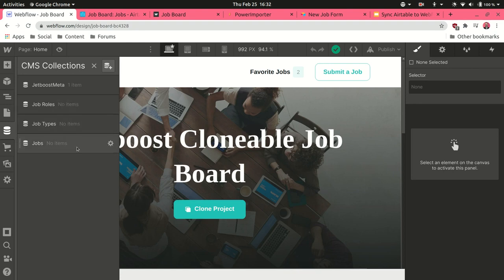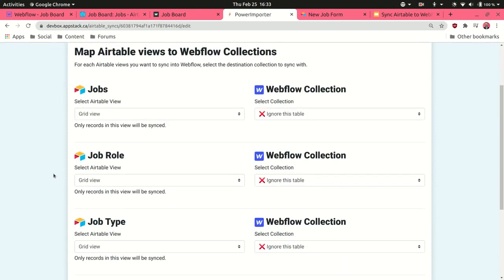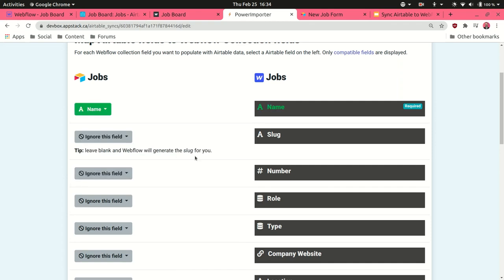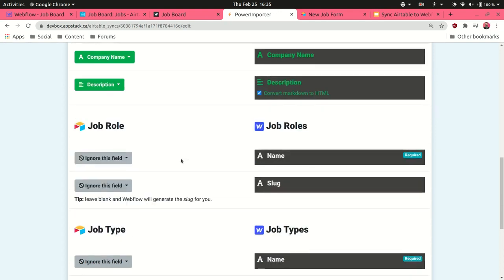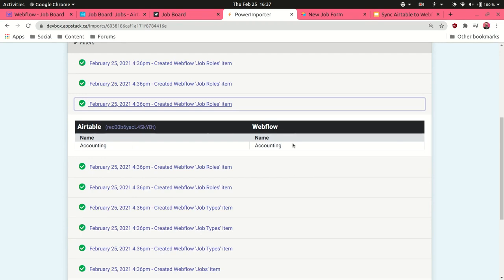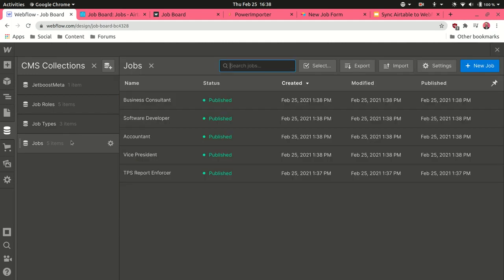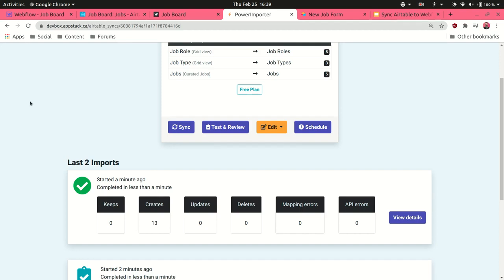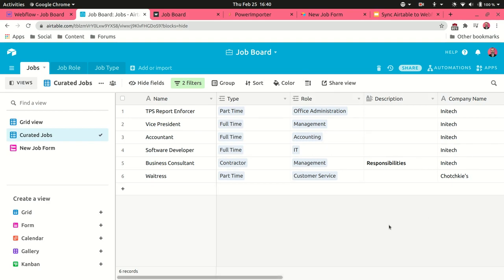How to sync Airtable to Webflow CMS using PowerImporter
Discover the seamless integration of Airtable and Webflow CMS with PowerImporter in this comprehensive tutorial.
Learn how to:
- map collections between Airtable and Webflow
- map fields between Airtable and Webflow
- test your PowerImporter sync between Airtable and Webflow CMS.
- run and check your sync between Airtable and Webflow CMS.

This step-by-step guide covers everything from initial setup to testing and reviewing the synchronization process, ensuring a smooth and efficient workflow.

Want to ensure your Webflow CMS website always reflects the latest data? PowerImporter automates imports from your favourite data sources, and keeps your CMS effortlessly in sync.
Learn more about our features and benefits on the PowerImporter
Ready to try it out?